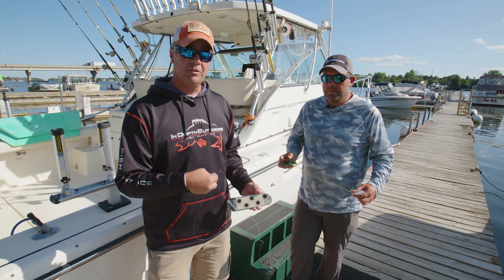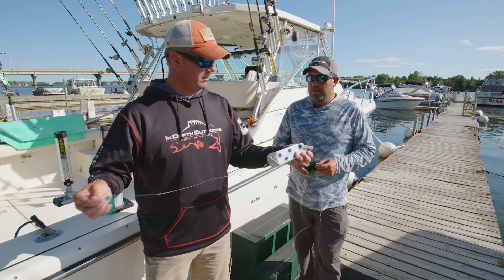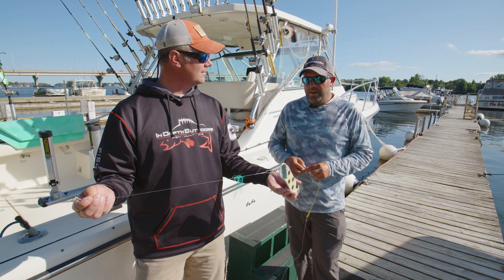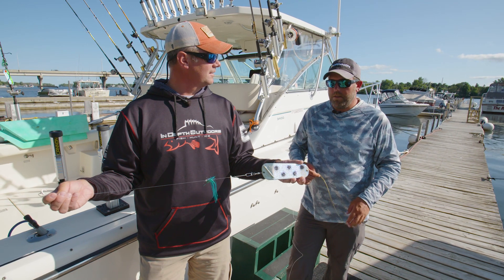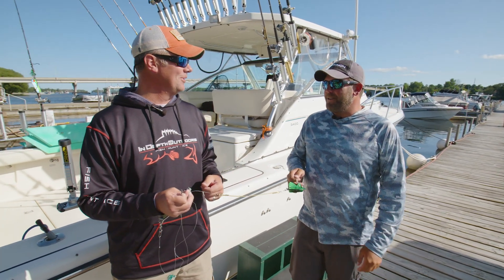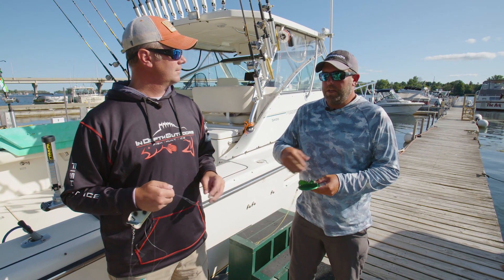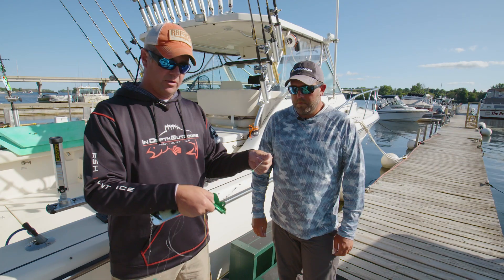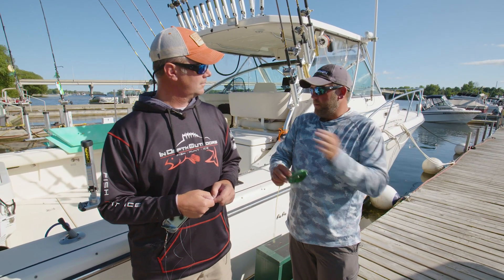GEAR GUIDE - King Salmon SMACKDOWN on Lake Michigan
James Holst and Adam Rasmussen explain wire line, dipsy divers, and flasher fly setups for targeting king salmon on Lake Michigan.